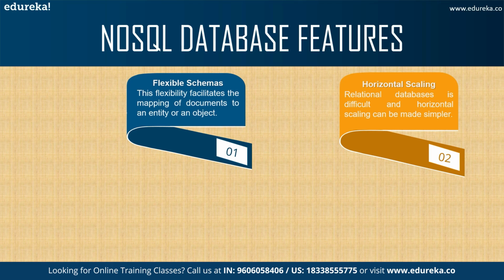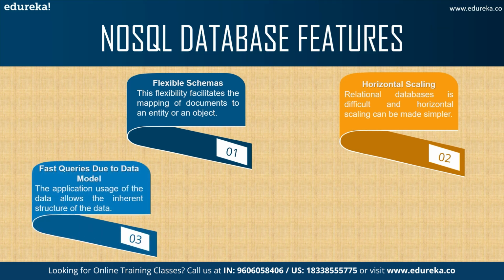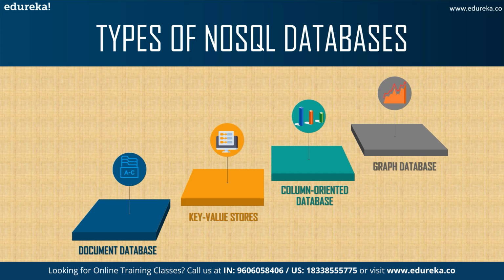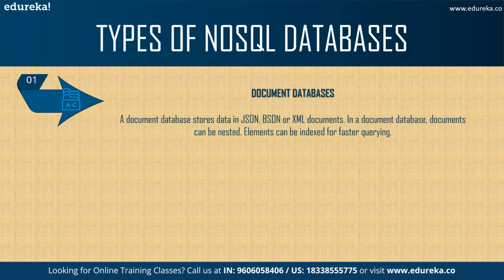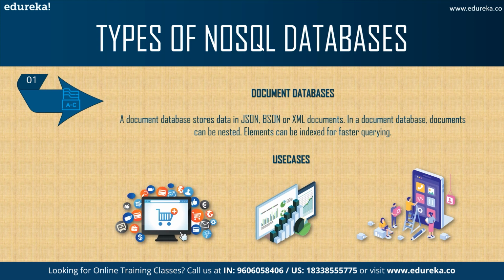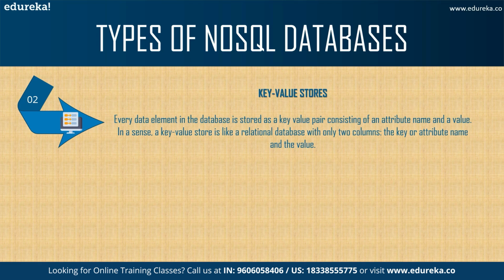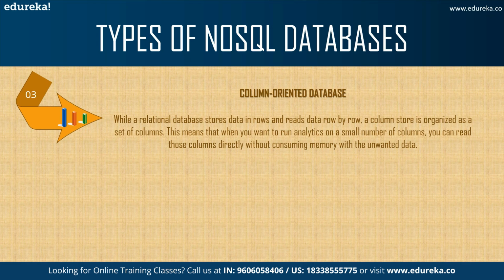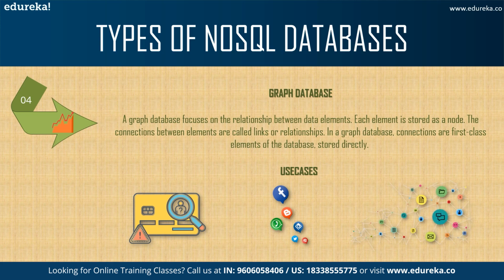What is NoSQL Database | SQL vs NoSQL | Advantages of NOSQL | Edureka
This Edureka What is NoSQL Database video will help you understand and learn the fundamentals concepts of NoSQL and types and examples of NoSQL Database. The topics covered in this video are:
00:00:00 Introduction
00:01:00 What is a NoSQL Database?
00:03:07 Why NoSQL?
00:06:58 NoSQL Features
00:10:55 Types of NoSQL
00:15:16 RDBMS vs NoSQL
00:17:29 Misconceptions of NoSQL
00:19:24 Examples of NoSQL

📢📢 𝐓𝐨𝐩 𝟏𝟎 𝐓𝐫𝐞𝐧𝐝𝐢𝐧𝐠 𝐓𝐞𝐜𝐡𝐧𝐨𝐥𝐨𝐠𝐢𝐞𝐬 𝐭𝐨 𝐋𝐞𝐚𝐫𝐧 𝐒𝐞𝐫𝐢𝐞𝐬 📢📢

📢📢 𝐄𝐝𝐮𝐫𝐞𝐤𝐚 𝐒𝐨𝐜𝐢𝐚𝐥 𝐌𝐞𝐝𝐢𝐚 𝐂𝐡𝐚𝐧𝐧𝐞𝐥𝐬 📢📢